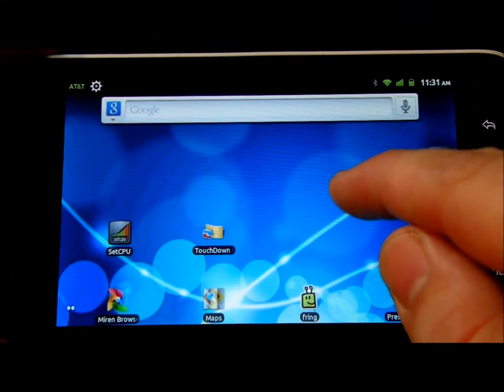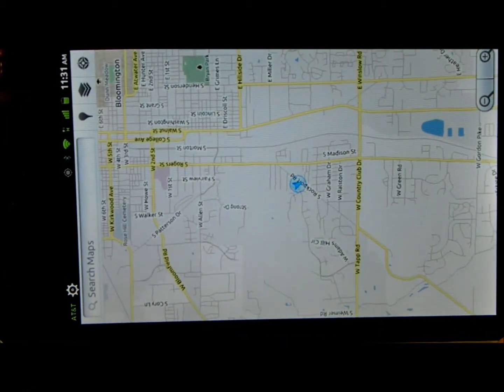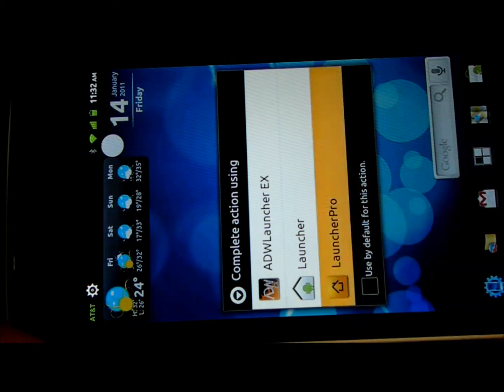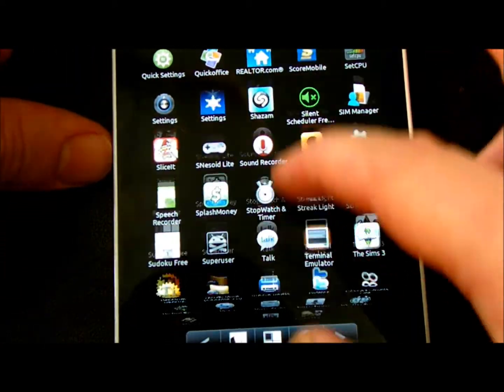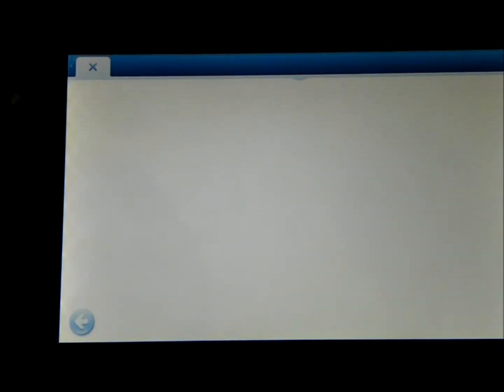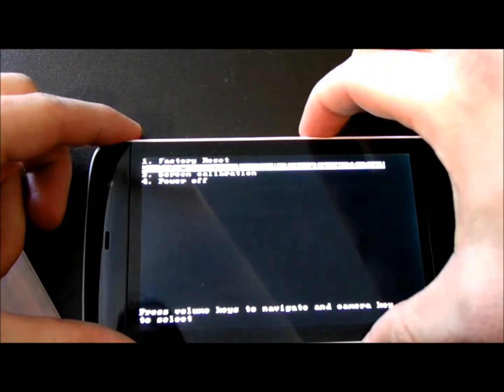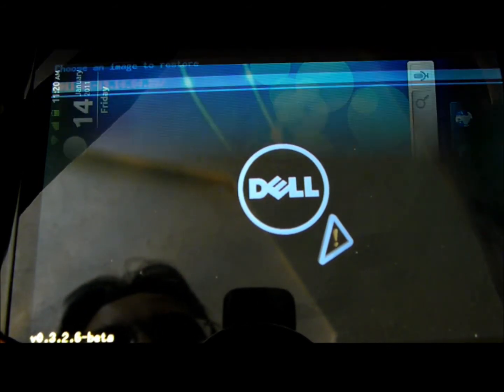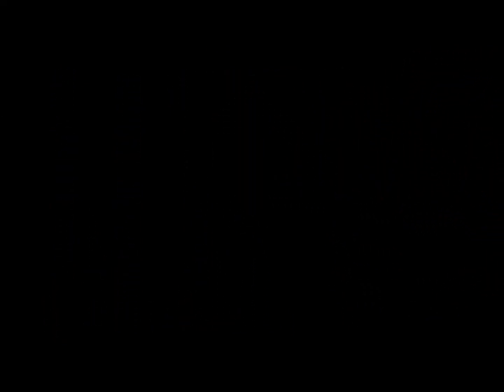StreakDroid 1.6 Demo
Quandrant score of 1804 overclocked with smartass.  1.2Ghz of tablet pc running DJ_Steve's StreakDroid 1.6.0 Froyo